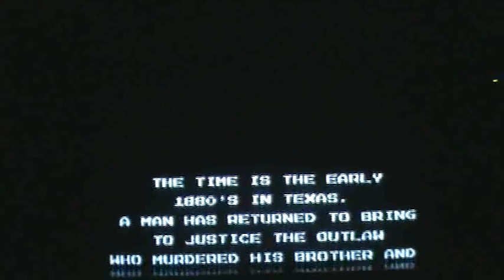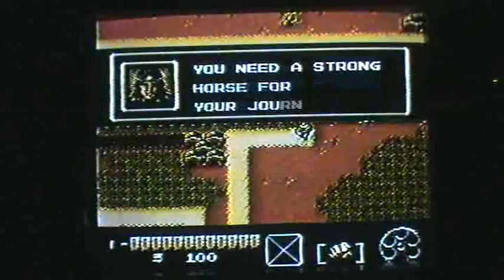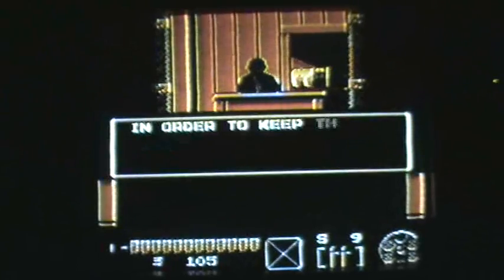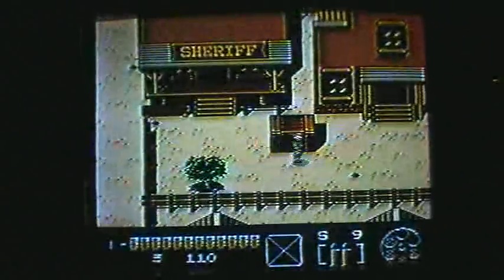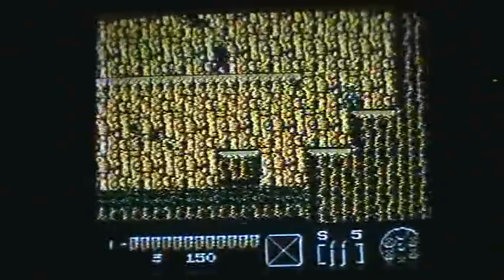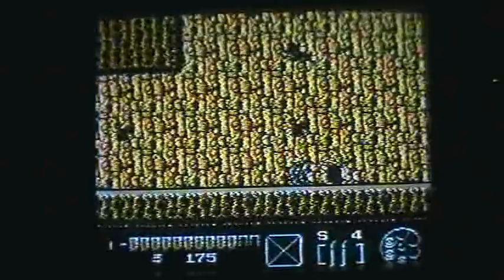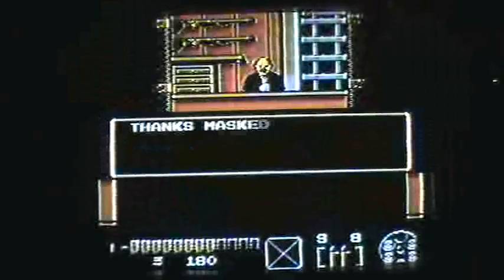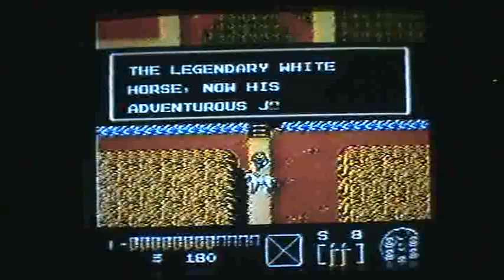The Lone Ranger - 58:23 - Area 1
This is my speed run of The Long Ranger, for NES.  It's one of my favorite games, if not the most popular.  It boasts a nice soundtrack, good gameplay, and an acceptable challenge level (though it gets REALLY tough at the end!).

The biggest problem with completing this was the fact that you only get one life.  If your life meter runs out even once, you're done!  Also frustrating was playing for almost an hour, just to fail in the final stage.  Still, this run is proof positive that it can be done!

Note: My apologies for splitting up Area 6 into an extra piece.  My camera did that for me and I couldn't fix it! :(